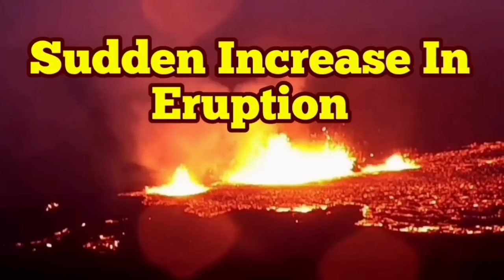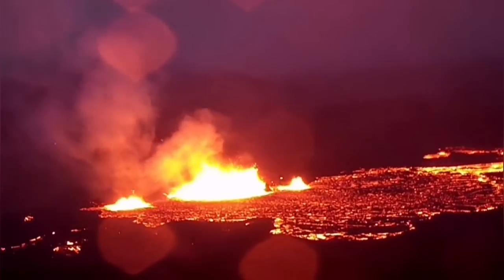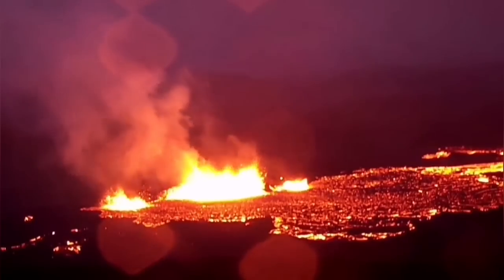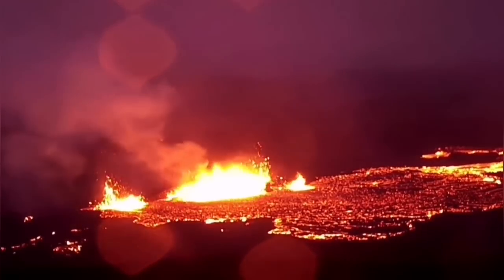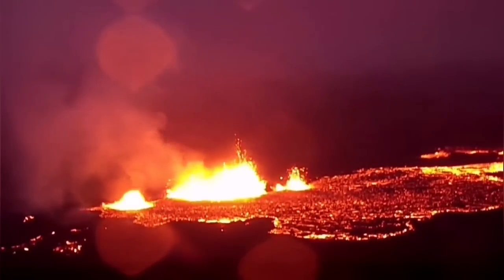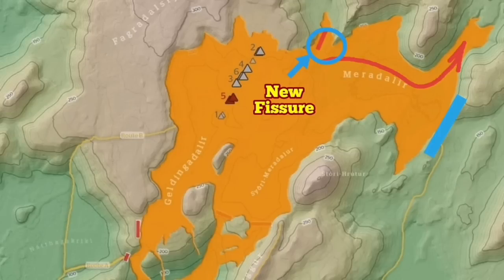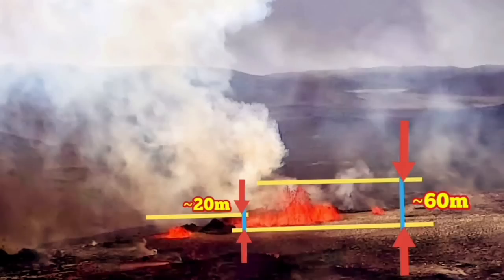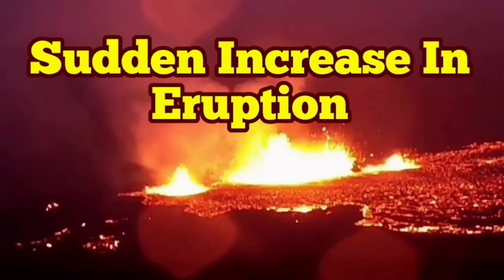Sudden Increase In Eruption Volume Of Iceland Meradalir Fagradalsfjall Geldingadalir Volcano